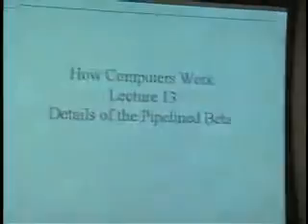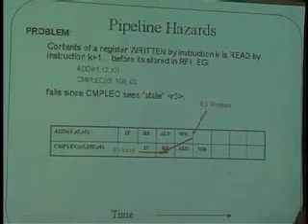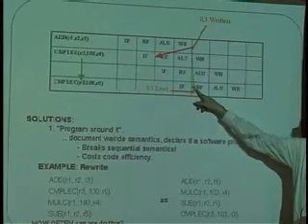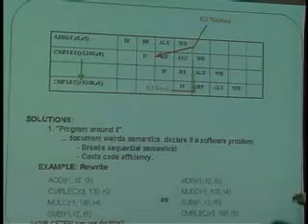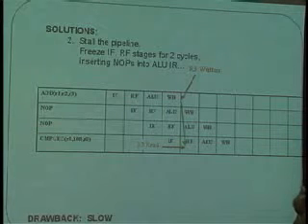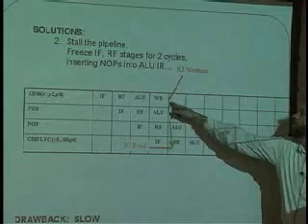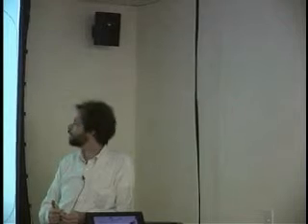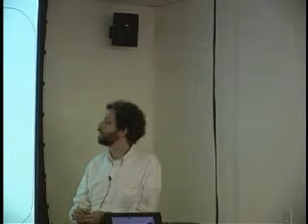03 lect 13